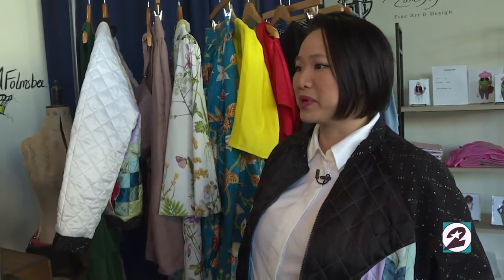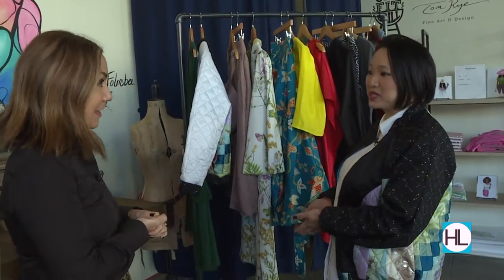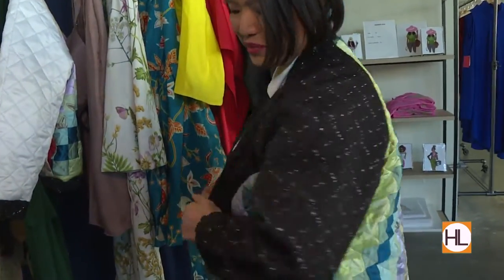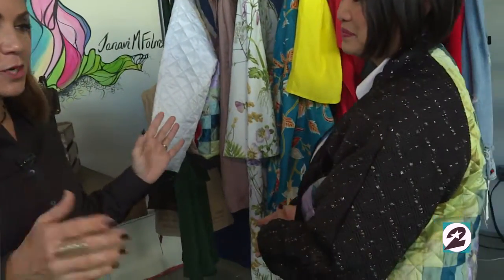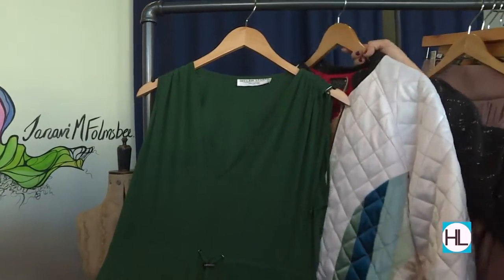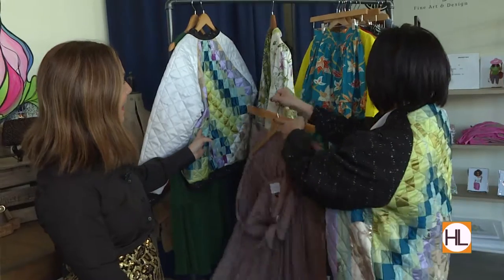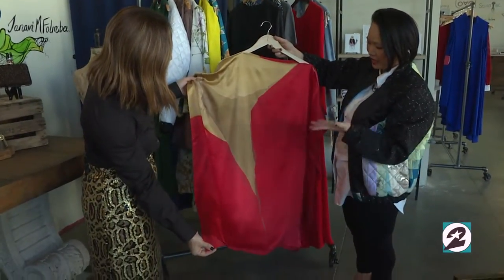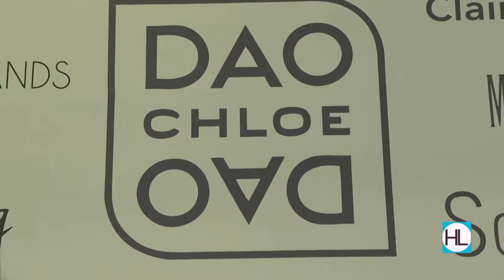Sydney Dao's Launch hosts fashion show with only Houston designers | HOUSTON LIFE | KPRC 2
Houston style powerhouse, Sydney Dao, gives co-host Courtney Zavala a sneak peak at some of the beautiful designs being featured in her local-designer fashion show at Discovery Green.